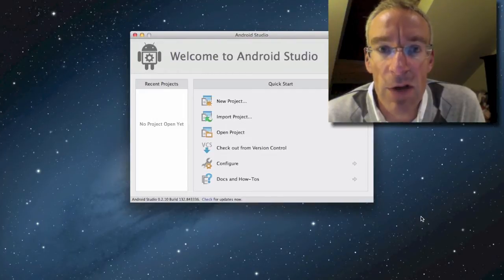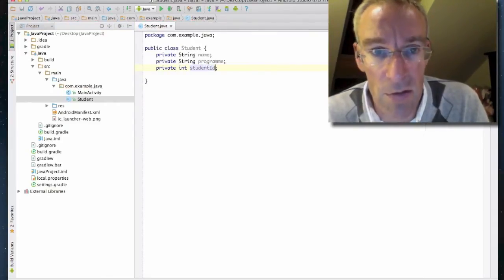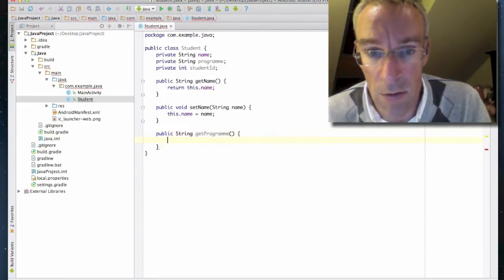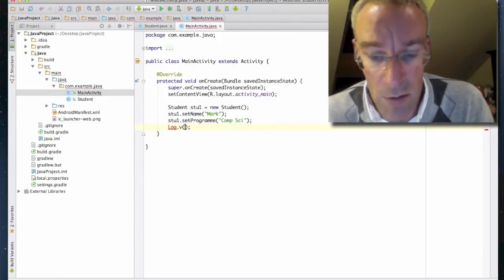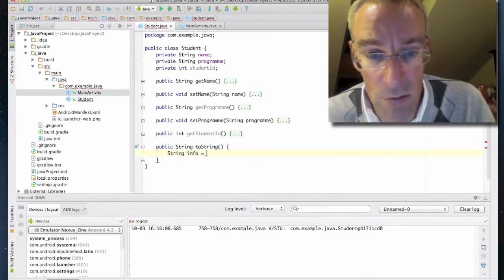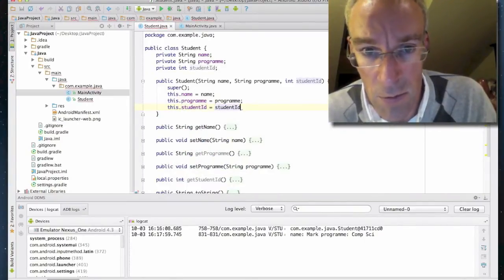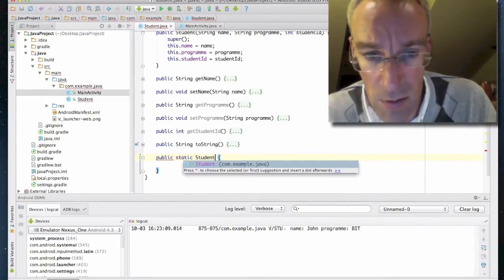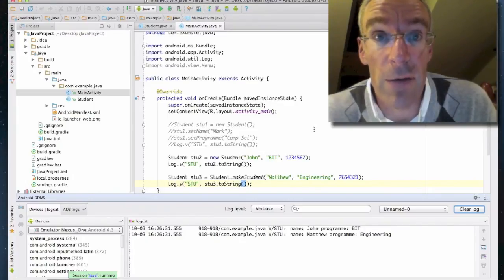Lab 2 - Android Java Demo